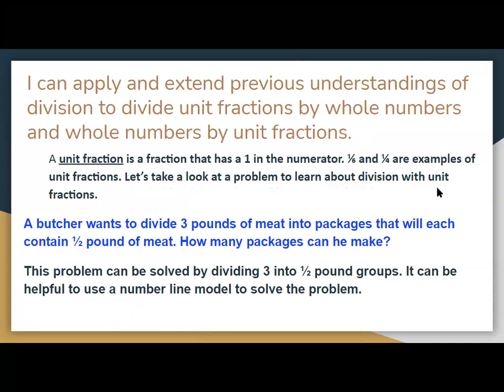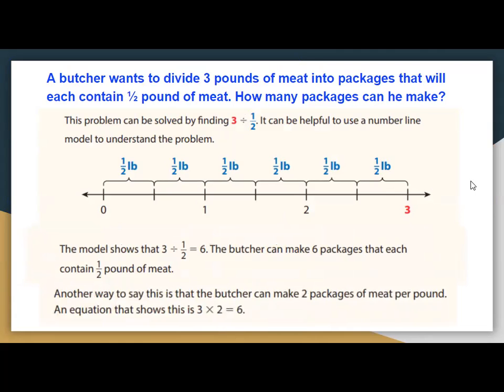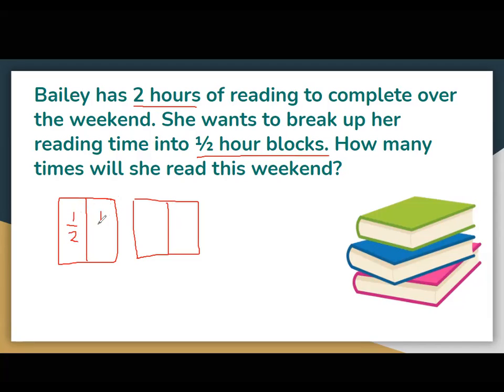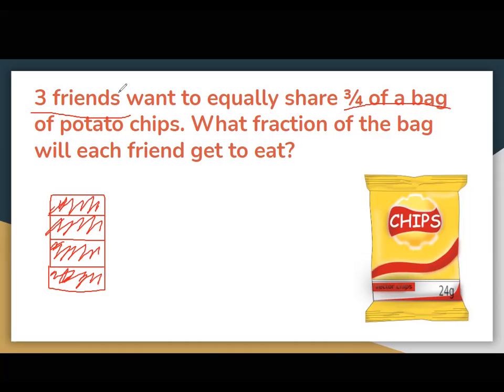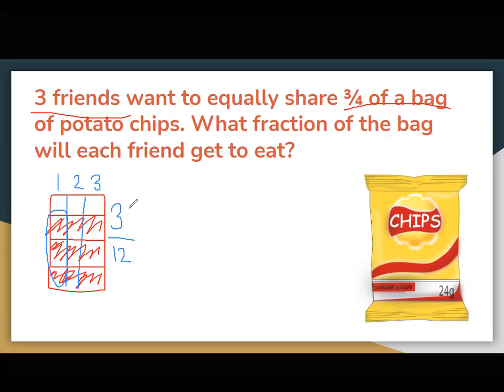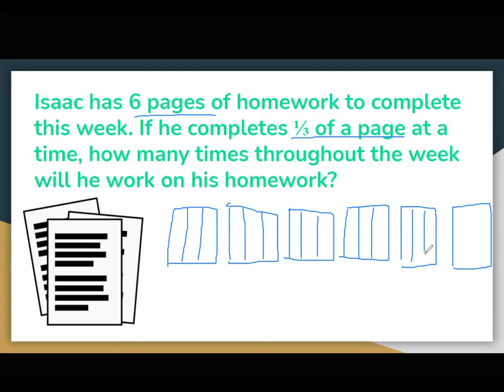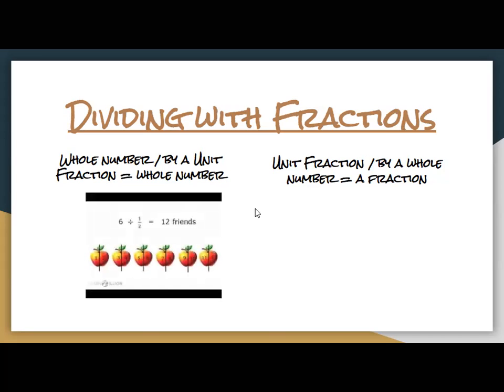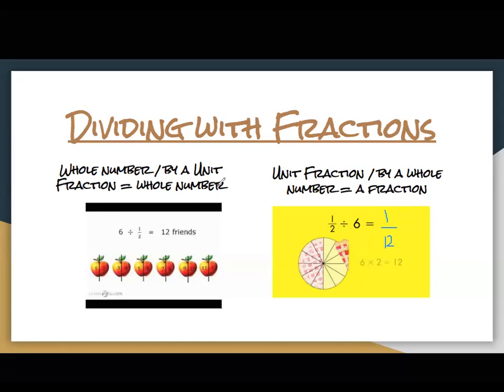Math Grade 5 5.NF.7 Dividing with Fractions